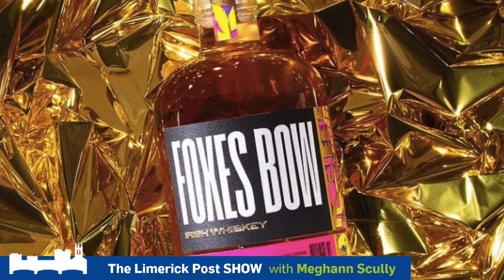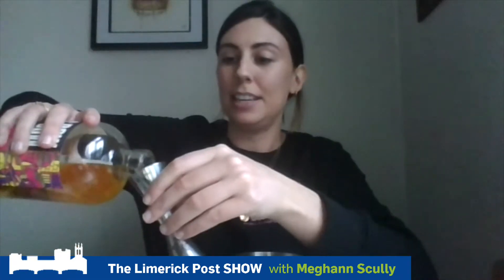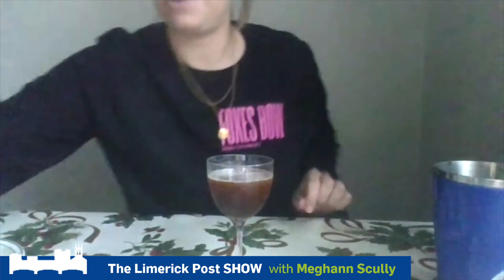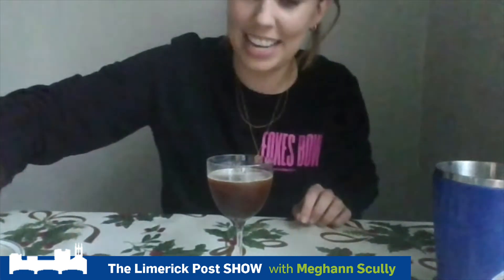Limerick Post Show | Foxes Bow Coffee Cocktail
The Limerick Post Show

Meghann Scully chatted to one of the founders of Foxes Bow Whiskey, Alice Carroll who made us the signature Foxes Bow Coffee Cocktail